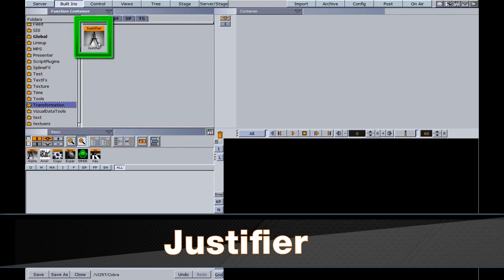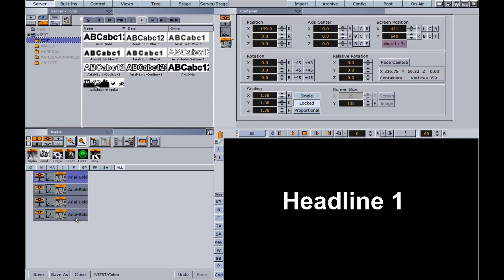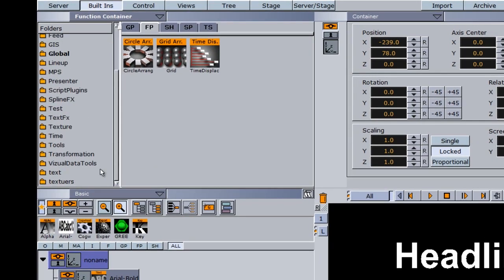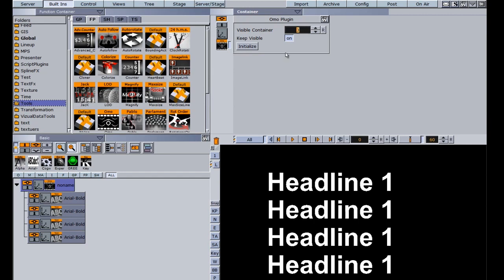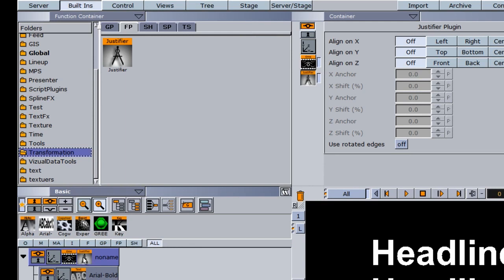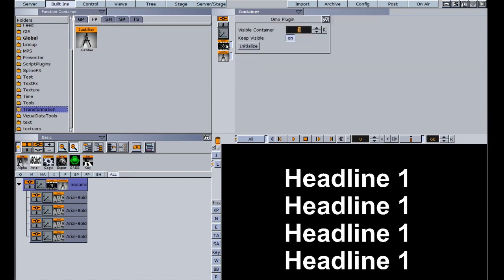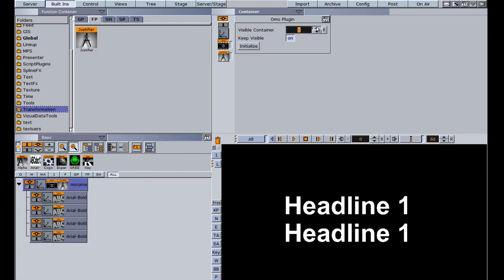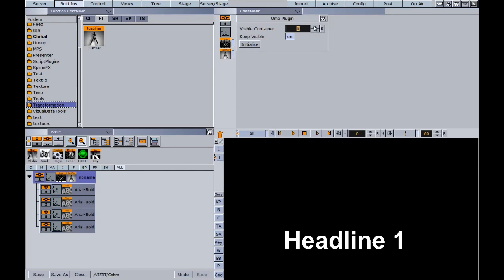Vizrt 3 Justifier Plugin Tutorial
How to use the Vizrt Justifier plugin.

The Vizrt Justifier function allows you to create center points and align multiple lines of text within your scene design.

It may be necessary in your scene designs to set up a scene where you can change text and let the operator choose how many lines of text they want to use. In some cases you'll want to control how the alignment is controlled as the lines of text of clicked off. In this case you can use the Justifier function to help you. In this video we set up a scene using multiple lines of text and the Omo function.